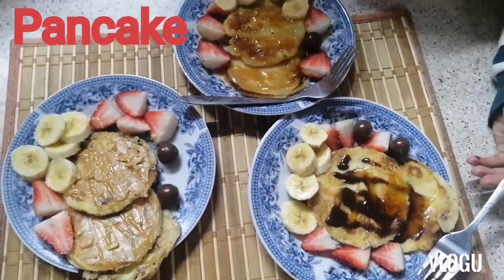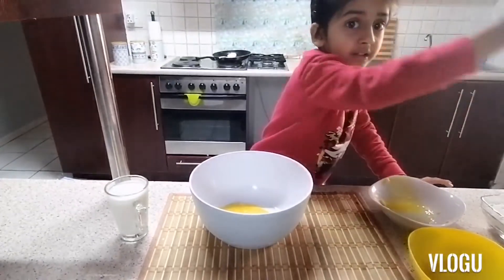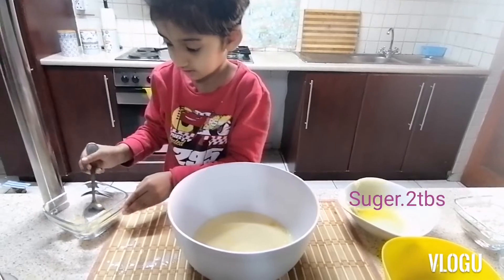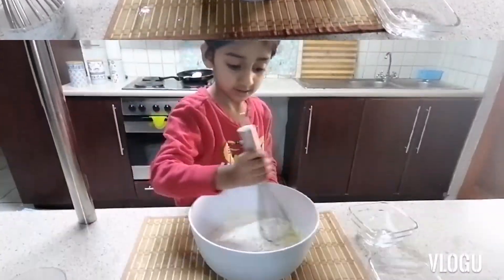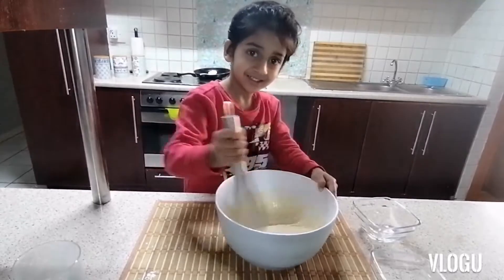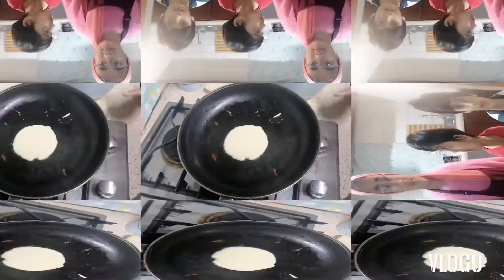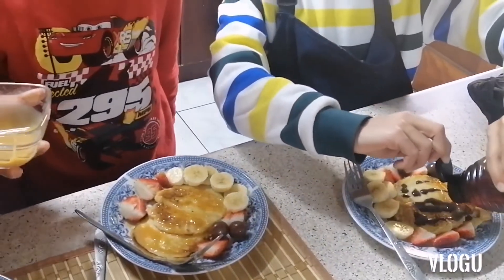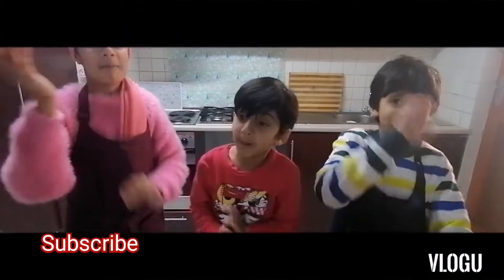Pancake easy and yummy recipy with M&M kids.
Hi! Friends,in this video very easy pancake recipy even small kid can make.